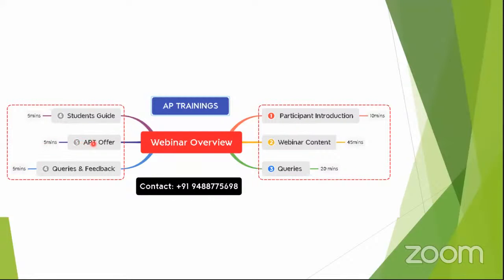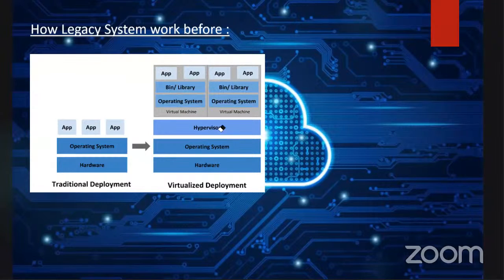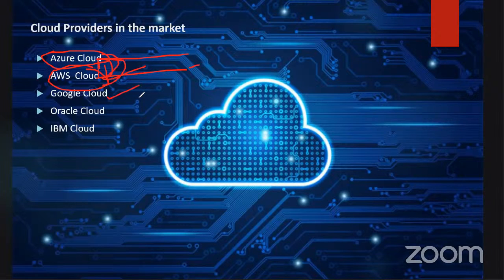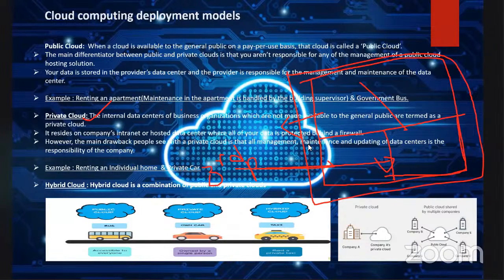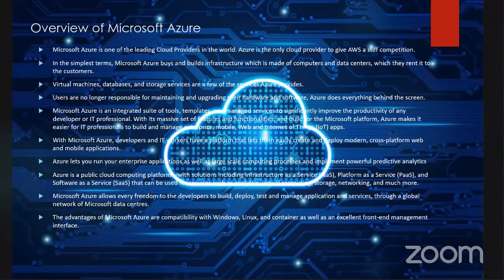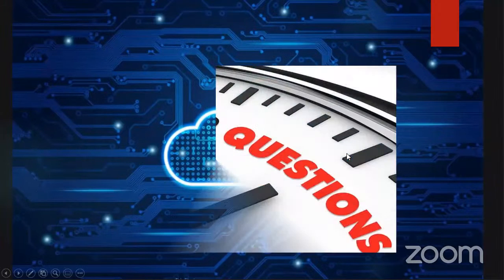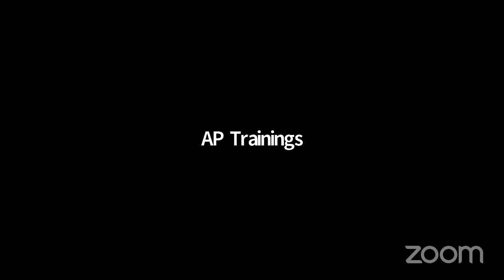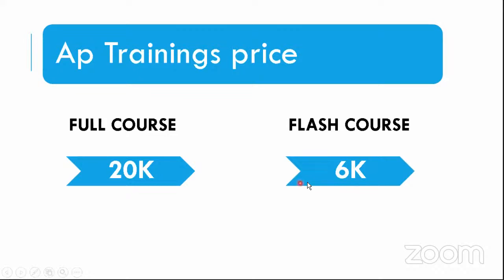Microsoft Cloud Free Master Class